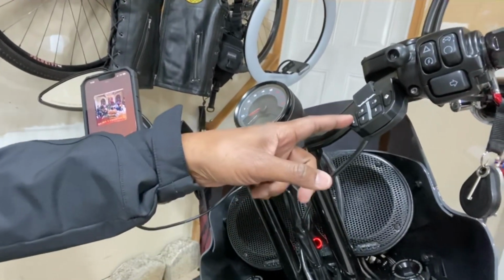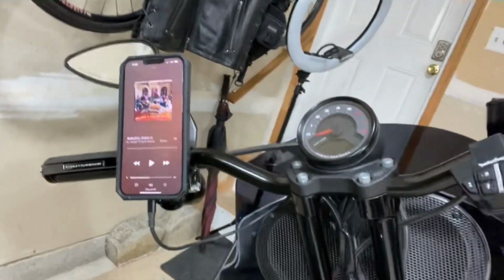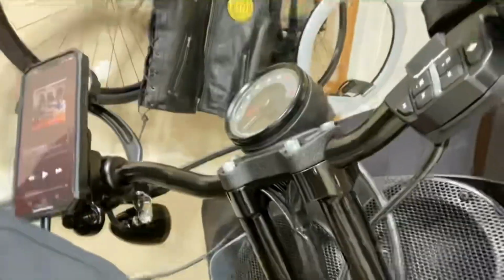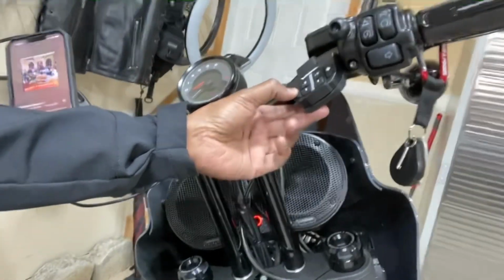2022 Harley-Davidson Lowrider S - Plex Audio 2.0 initial review and sneak preview of new toy.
2022 Harley-Davidson Lowrider S - Plex Audio 2.0 initial review and sneak preview of the new toy.

10” risers by Bungking
Thrashin supply midbend 4” rise bars
H-D levers
Longer cables
H-D Dominion grips
Memphis Shades Warrior Fairing
Trask Black/Stainless Assault 2-Into-1 Exhaust System - TM-5052BK
Screaming Eagle Turner
Original H-D gauge bucket
The Forge LLC Sissy bar 24"
Saddlemen seat and backrest
Kuryakyn Lic Plate Frame
H-D Dominion Grips
H-D Dominion Foot Pegs
Kodlin Neowise mini rear turn signals
Rockform cell phone mount
Hogworks Engine guard
H-D Willie G Teardrop Mirrors
H-D Swing Arm Bag
H-D Defiance Highway foot pegs
H-D adjustable short angled highway peg mounts
smoked front LED blinkers and road lights.
117 CI motor.
Shift Linkage by Thrashin
Seat bolt lock by Whiplash Speed Co.
Baja Designs LP-6
Plex Audio 2.0
HD Cruise Control

Camera equipment:
Ultra Long Selfie Stick
Rode Lavalier GO Professional Wearable Microphone
Rode Wireless GO II
RAM mounts

Editing:
Instacam360 app
Videoshop app

Free Video editing share Songs from video shop App:
On My Roof
Rave - Energetic
Dream
Love, Slow 2
Wild World
Equals
Born Again
Sounds of Greatness
Oven
Bridges Burning
At the screen
Fair Wind
Bubbles
Eye in the Sky
Old school V log Hip Hop
Street table cafe
Millennial ingenuity- Corporate
Team Building Exercise- Corporate
Measuring Productivity- Corporate
Muzhchiny u monitorov
ARTIST: F. SC Grishkovets, Bigudi
LICENSES WMG; 000 C...
S.B.A.Music Publishing LTD, and 8 Music

Wild World 2-16961
Ilya Truhanov
Far And Wide
LICENSES
Adrev for Rights Holder; Abramus Digital, BMG
Rights Management (US), LLC, LatinAutorPert,
ASCAP, ARESA, and 1 Music Rights

Radio dija tebja
Grishkovets, Bigudi

Bubbles • Dural
Sad Al
© • 2017 PLUS100 Records
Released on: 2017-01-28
Composer, Writer: Dural

October • Ilya Truhanov
Goodbye Youth Tango
® 628741 Records DK

Fair Wind • Ilya Truhanov
Illya Truhanov
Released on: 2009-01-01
Writer, Composer: Ilya Truhanov

SONG: Wild World 2-16961
Ilya Truhanov
Far And Wide
LICENSES
Adrev for Rights Holder; Abramus Digital,
LatinAutorPerf, ARESA, MG Rights Management
(US), LLC, ASCAP, and 1 Music Rights Societies

Music
Muzhchiny u monitorov
Song 2 of 2
ARTIST
ALBUM
Dural
Sad Al
LICENSES
INgrooves (on behalf of PLUS100 Records), and 6

When I Get Out • J. Alphonse Nicholson
P-Valley: Season 2
® 2022 Lions Gate Entertainment Inc.
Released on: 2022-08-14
Composer, Writer: Michael J. Smith
Composer, Writer: Brandon J. Phillips Taylor
Composer, Writer: Konstantinos Latos
Composer, Writer: David Nelson Fuller

Introduction Music credit:
Beats by Sav - Mael Yng
Eazy-E Boyz n the Hood Instrumental
Airbit Distribution LTD

Video & Music Credit:
Video contains event flyer & HD Commercial for event promotion.  Strictly for commercial Promotion.

TikTok Video music clips, instagram music clips and music clips from YouTube music are all for shared audio and sound effects from open source sharing listing websites to promote original music artist for free social media entertainment non associated with sales, profit or promotional value for the content creator.  Music used is simply to inspire viewers to go listen to the original music artist songs and to listen and try new music.  Music use was selected to inspire unity and world piece. Music openly playing in public area by other users and captured are not obtained within these videos for profit or promotional gain and I also do not own the rights or copyrights to the music publicly played in background. The video and music played within this video Is for the sole purpose of enjoyment and inspiration of others to listen to. The music artist who’s sound was playing in the public background for therapeutic and purposes of peace, unity, and dancing and to remind people to try new music and listen to the artist being played.  Music played is for the purpose and profit of the original owner of said music being played or promoted by being played in background.